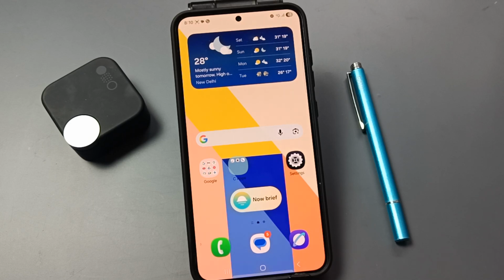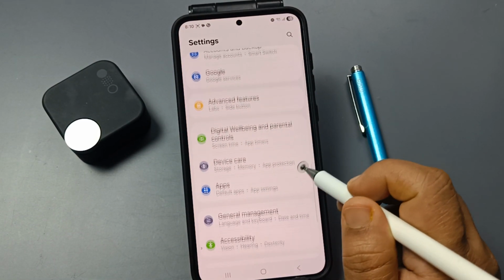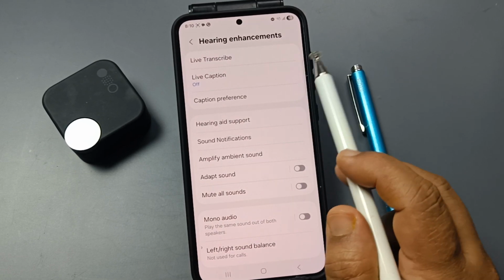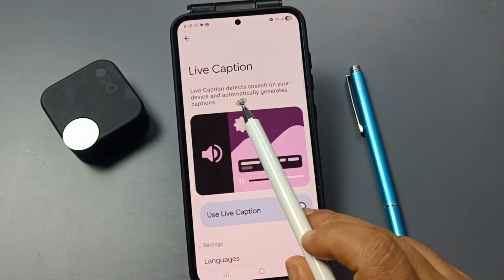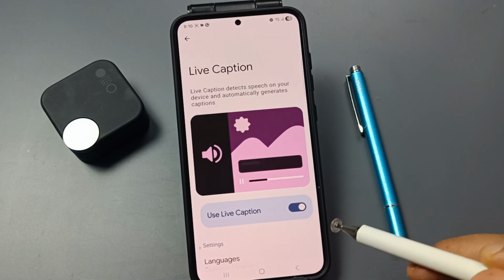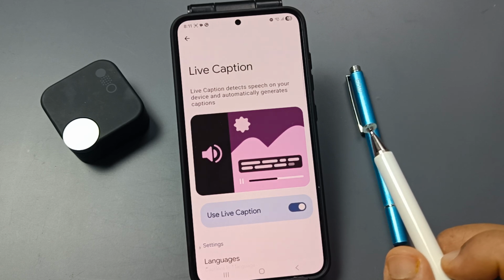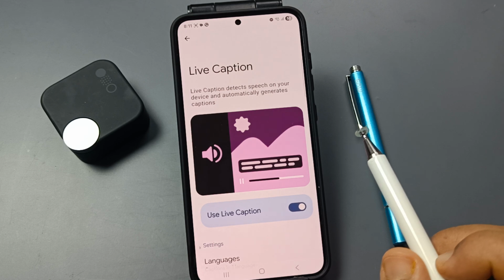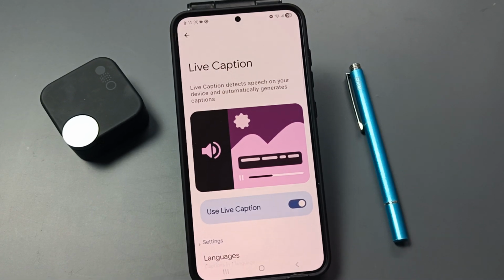Samsung Galaxy S26, S26+ & S26 Ultra | How to Get Live Captions on Samsung S26 for Social Media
This step-by-step tutorial shows how to turn on Live Caption and customize settings on your Samsung Smart Phone for a better viewing experience on Samsung Galaxy S26, S26+ & S26 Ultra. Whether you're watching Instagram reels, YouTube videos, or WhatsApp clips, live captions help you understand content without sound and improve accessibility for everyone. Discover how to adjust caption size, language, and appearance while boosting productivity and multitasking. This feature is perfect for noisy environments, silent browsing, and accessibility needs.
Samsung Galaxy S26 Live Captions Guide Enable Subtitles for Social Media on Samsung Smart Phone
How to Get Live Captions on Samsung Galaxy S26, S26+ & S26 Ultra for Social Media Videos
Samsung Galaxy S26 Ultra Live Caption Tutorial Auto Subtitles for Instagram YouTube and More